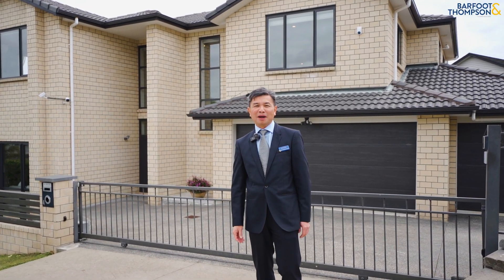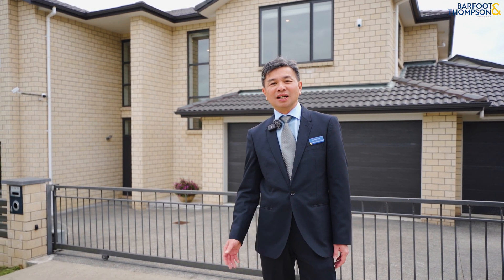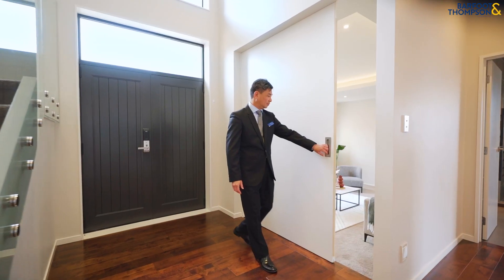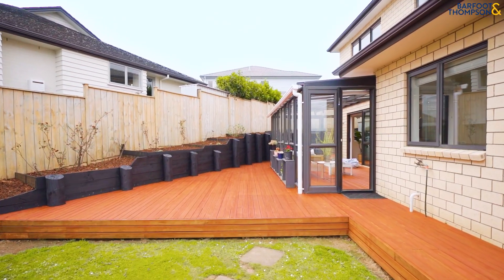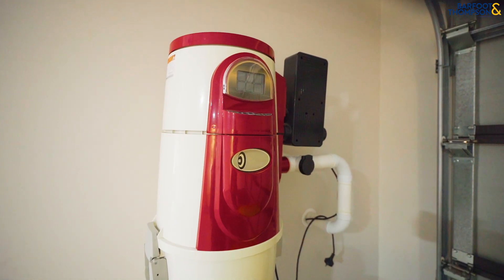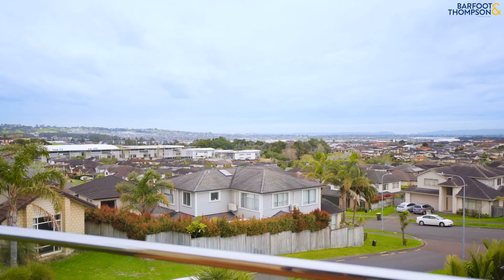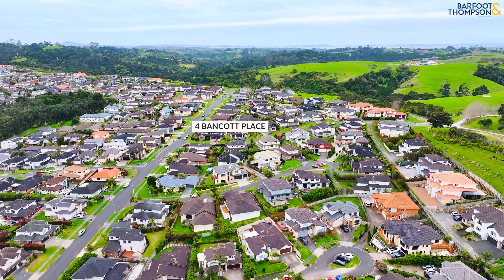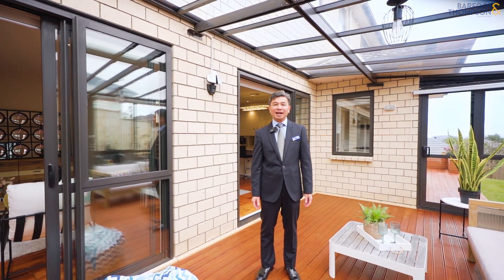4 Brancott Place, Flat Bush - Raymond Kwan and Monique Ho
Timeless Grandeur in Mission Heights

DEADLINE SALE  - 28 January 2025 AT 4PM unless sold prior

Presenting an extraordinary luxury residence, perfectly designed to meet the modern family's need for space, comfort, and ...

Property Marketed by: Raymond Kwan, Flat Bush and Monique Ho, Flat Bush